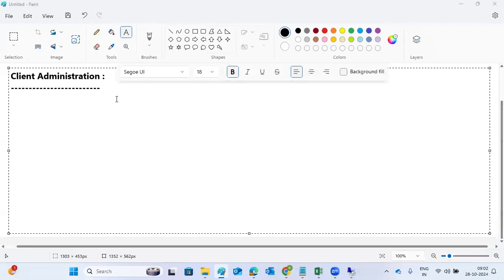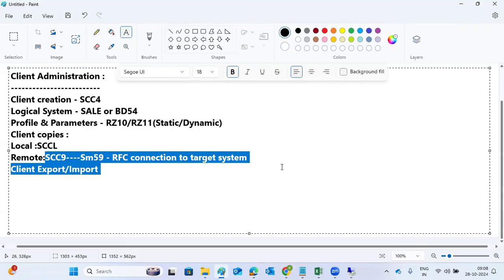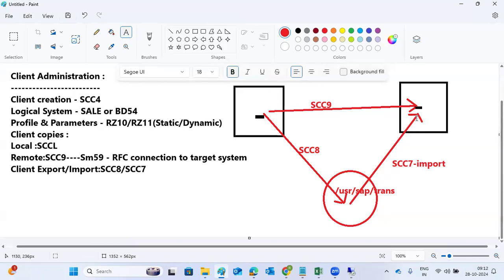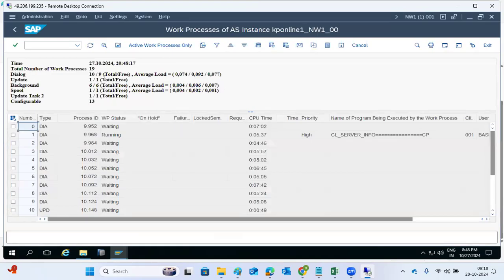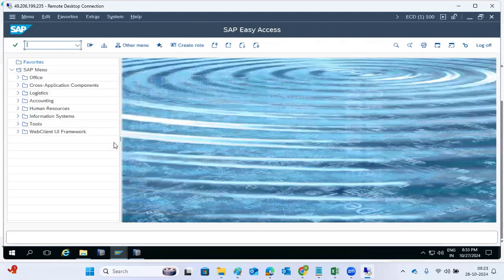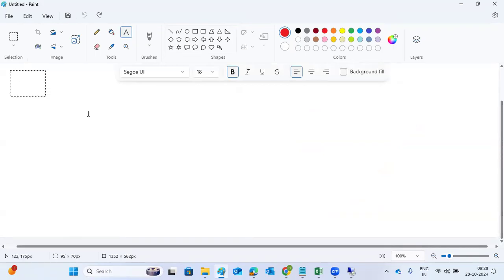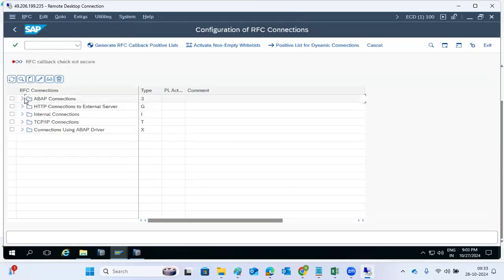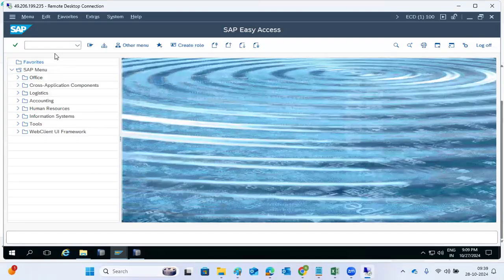SAP Client Copy: Export/Import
Client Copy
We can generate a blank client with SCC4.But how to fill the data in the client? “Answer is the client copy.”

Client copy means “transferring client specific data” within the same instance(SID) or between different instances(SID).

Client copy can be performed with three different methods –